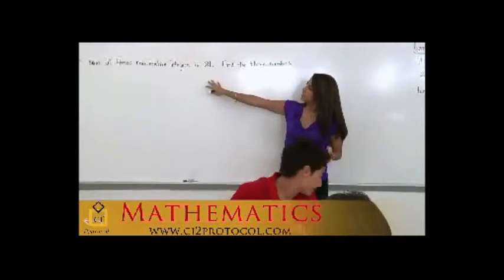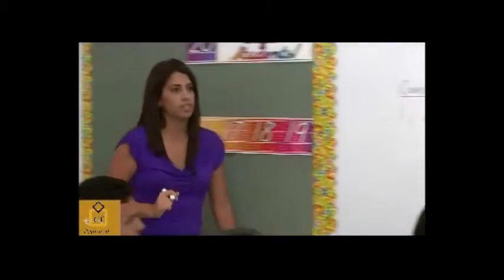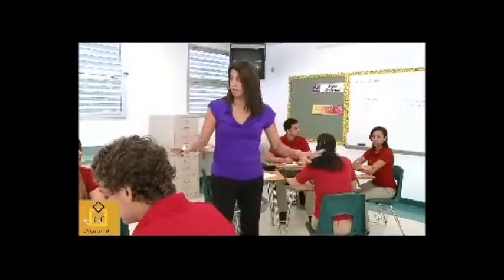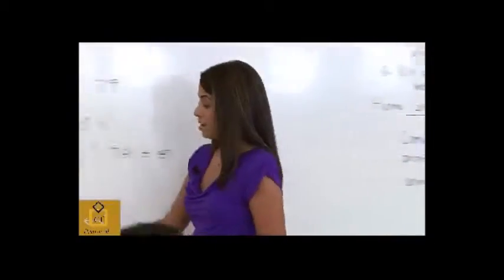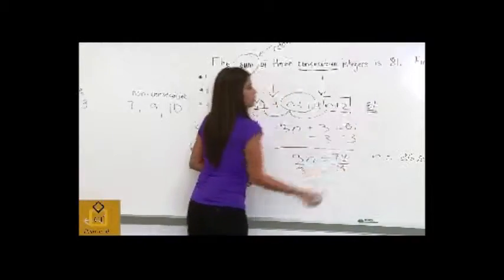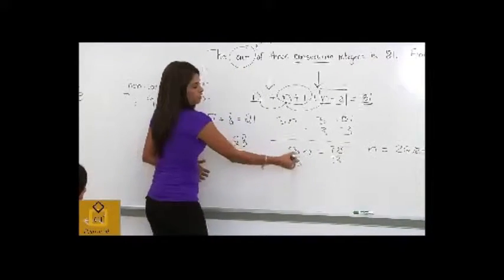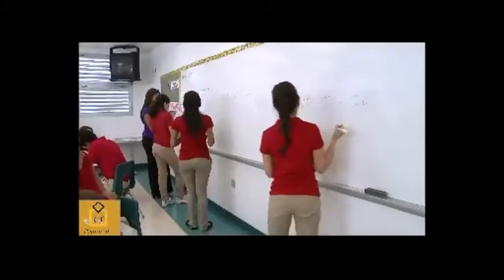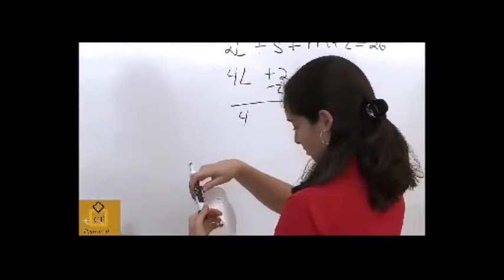Video 5 0